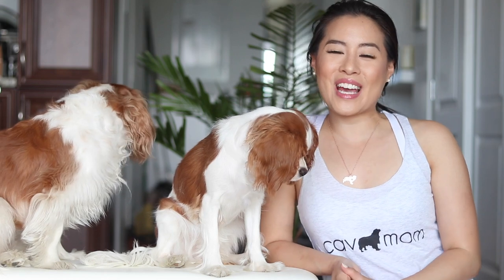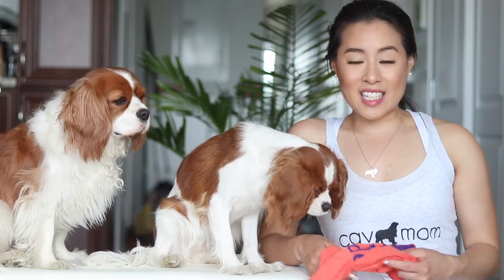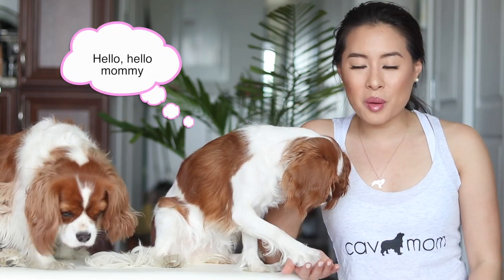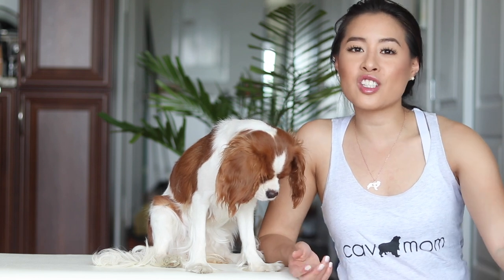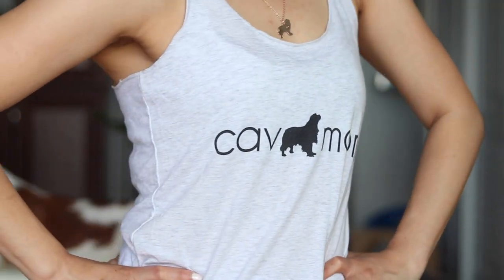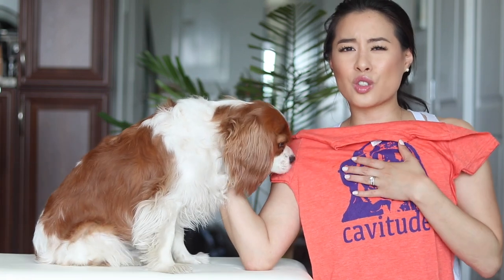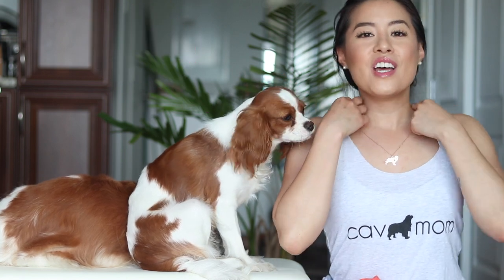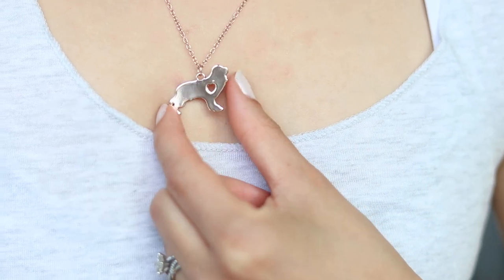CAVALIER KING CHARLES GEAR + ACCESSORIES | Review of Cavlife products | Herky the Cavalier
WELCOME BACK TO HERKY THE CAVALIER'S CHANNEL

We're reviewing some products from Cavlife today!

Woof,

Herky & Milton